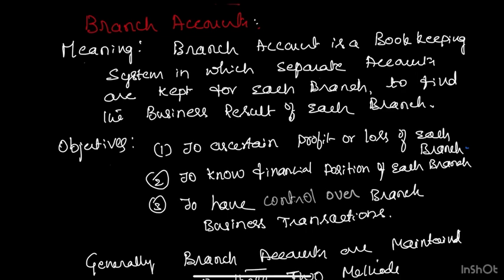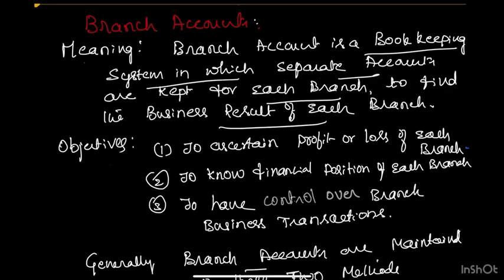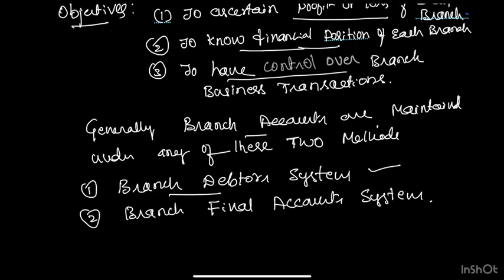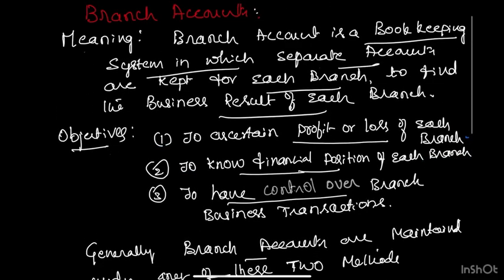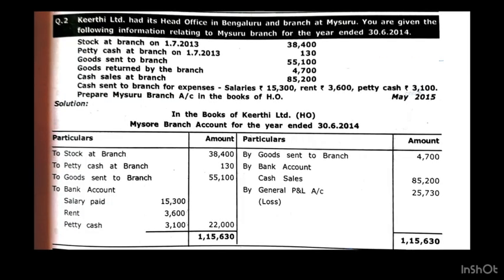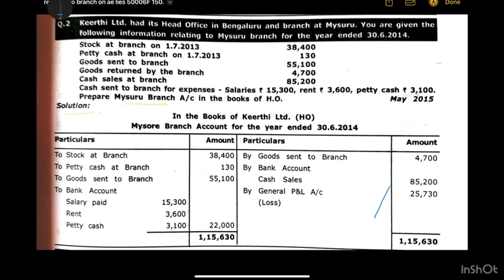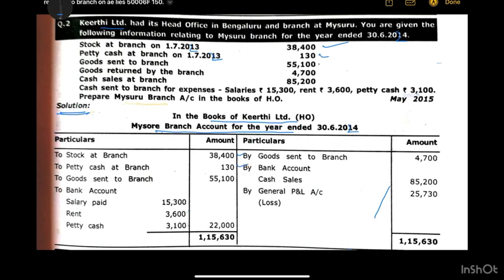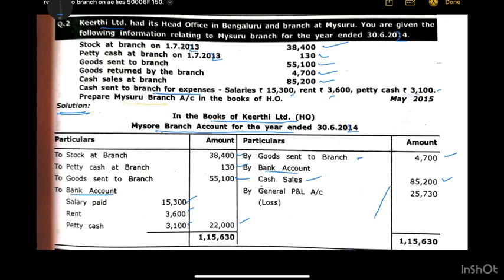Branch accounts, Financial accounting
Goods sent to branch
# Branch account at cost price
Bcom, BBA
# Bangalore University Syllabus